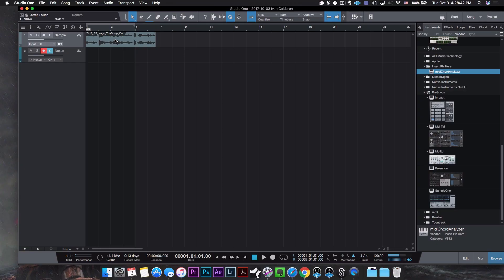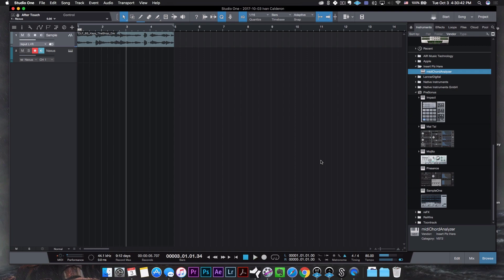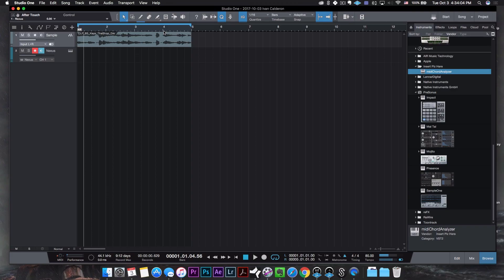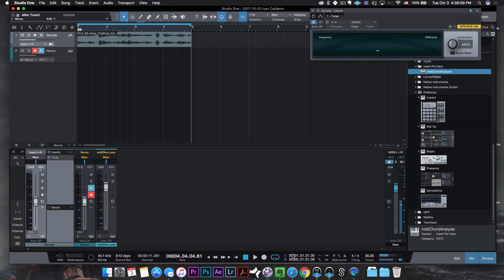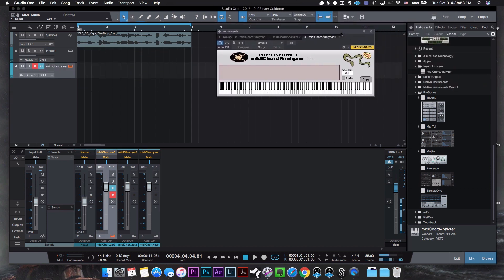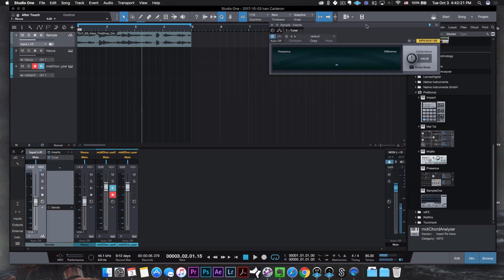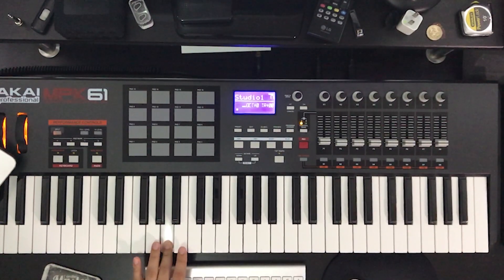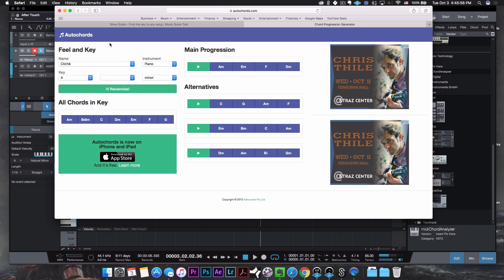How to Find the Key and BPM of any Sample in Studio One 3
**ATTENTION**
I downloaded this free VST before recording the video. After I came back to grab the link it looks like the page is no longer working. I still have the installer file but it's for Mac ONLY. You can click the link if you own a Mac to download and use. I apologize to all PC users.

In this video I go over how to find the key of any sample in Studio One.